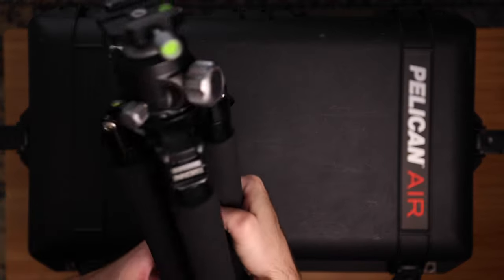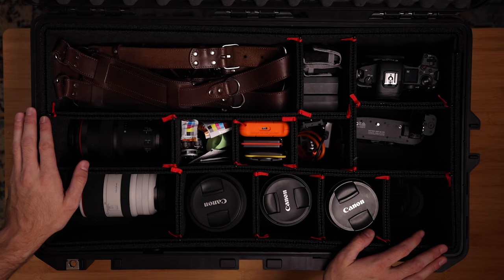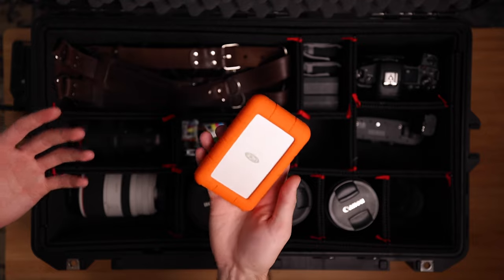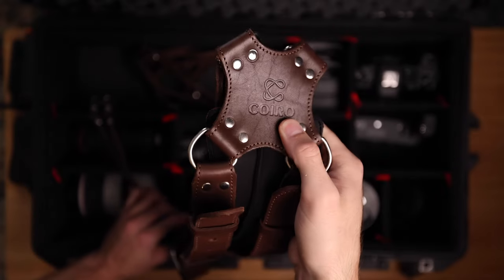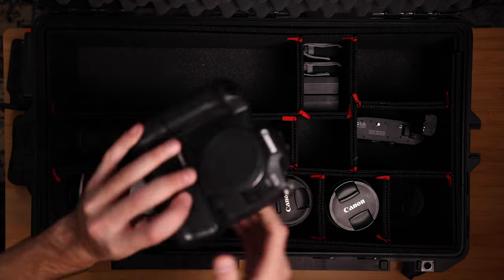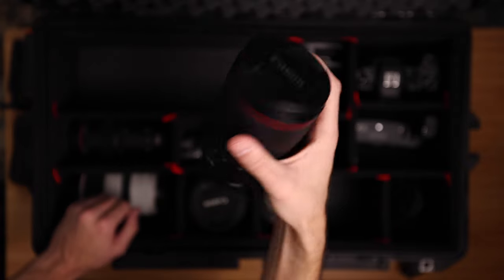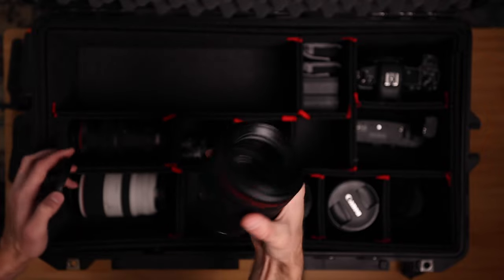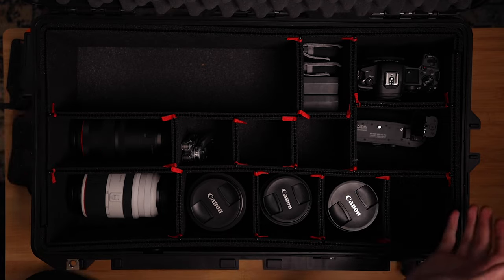What's in my Camera Bag | Wedding & Commercial Photography | 2022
Another year, another what's in my camera bag! A lot has changed, so I wanted to update you on everything that has been upgraded and new items that I now have. Let me know if you have any questions! All products are linked below.

All the Gear Mentioned in the Video:
Innorel Carbon Fiber Tripod
Pelican Air 1605 Case w/ Trekpak
ThinkTank Battery Case
USB-C CFexpress Card Reader
USB-C SD Card Reader
LaCie 5TB USB-C Rugged
CFexpress Case
SanDisk 128GB CFexpress Cards
SD Card Case
SanDisk 128GB SD Cards
Zeiss Lens Wipes
Microfiber Lens Cloth
Rocket Blower
Coiro Dual Leather Harness
Coiro Single Leather Strap
Canon EOS R5
Canon BG-R10 Battery Grip
Canon RF 15-35 f/2.8L IS
Canon RF 24-70 f/2.8L IS
Canon RF 50 f/1.2L
Canon RF 85 f/1.2L
Canon RF 100 f/2.8L IS Macro
Canon RF 70-200 f/2.8L IS

My YouTube Setup:
MAIN CAMERA
THE BEST LENS

Get a free month trial from BackBlaze, unlimited cloud storage. I trust them with 200,000 photos of mine and you should too

Want to create a stunning photography website? I've been with SmugMug for 4 years and LOVE it!